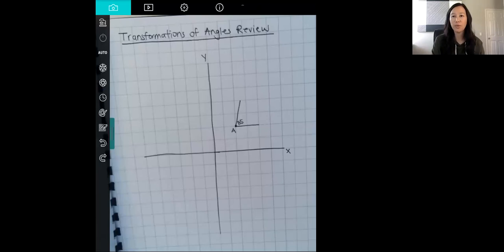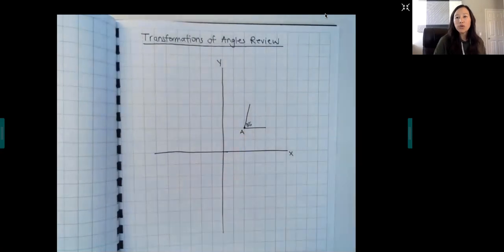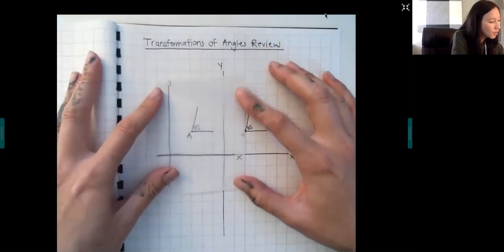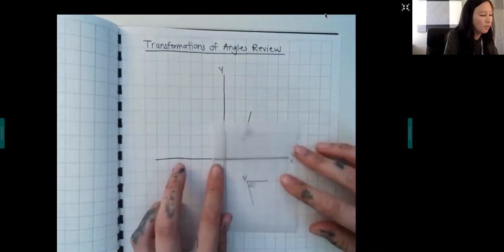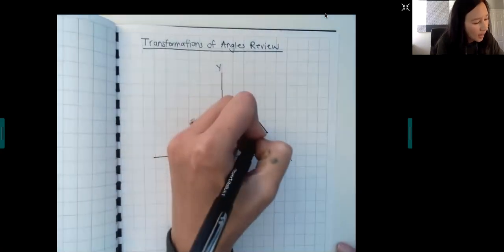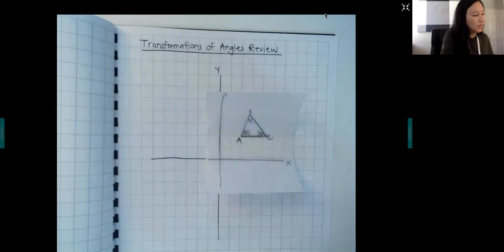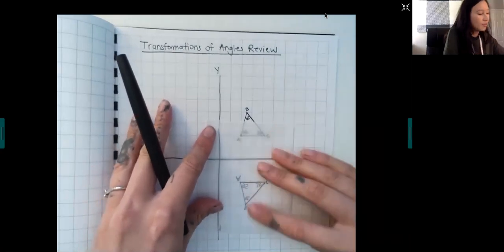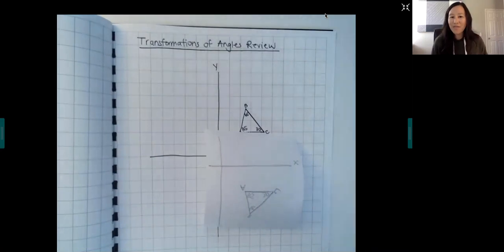8b Transformation of Angles Checkpoint video